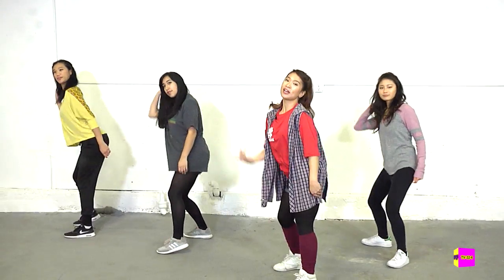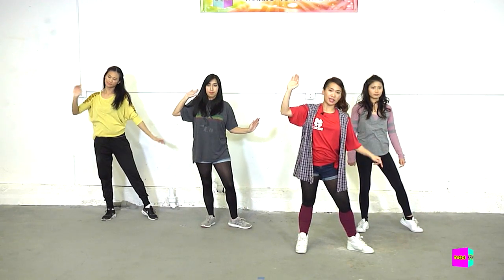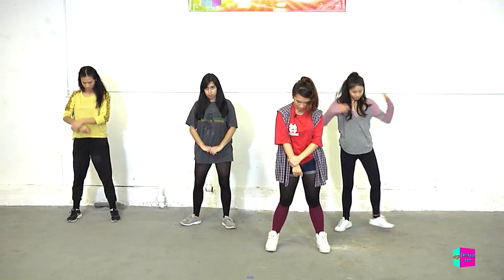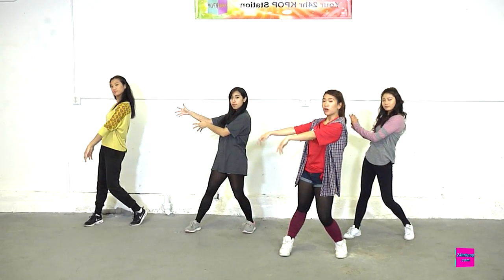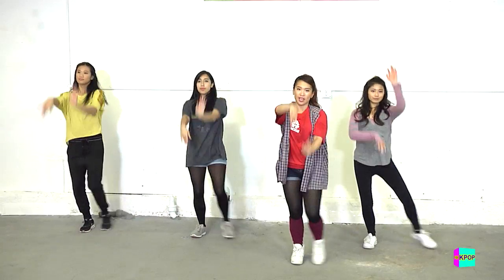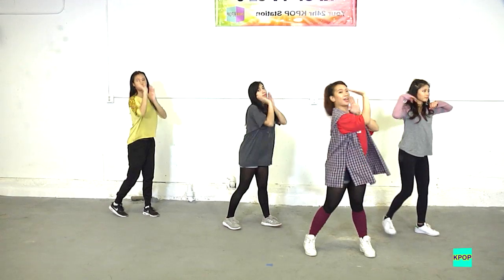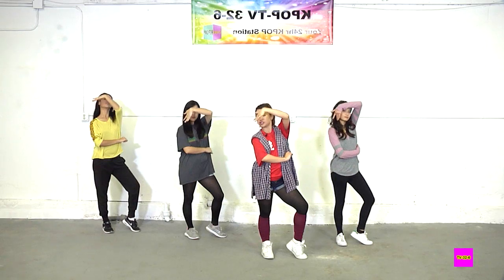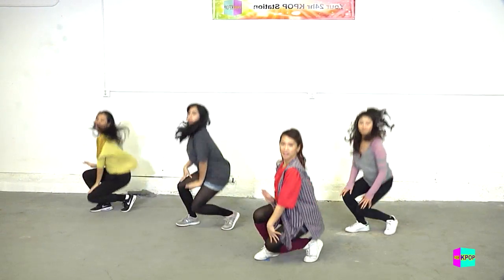KPOP DANCE – BLACKPINK – PLAYING WITH FIRE (LESSON 2)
Kpop-TV, Channel 32-6 is the first 24-hour South Korean Popular Culture News and Entertainment Terrestrial Broadcaster in the United States, broadcasting 24 hrs/day, 7 days a week into nearly 2.5 million households.

Snapchat ‣ kpoptv